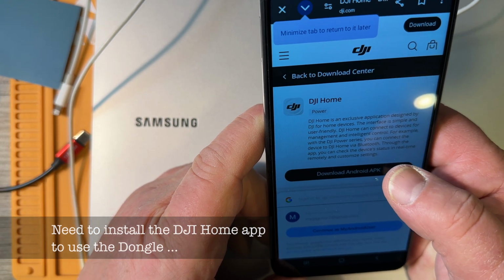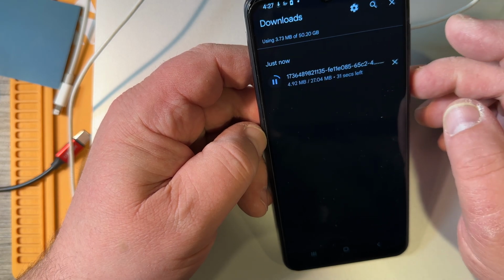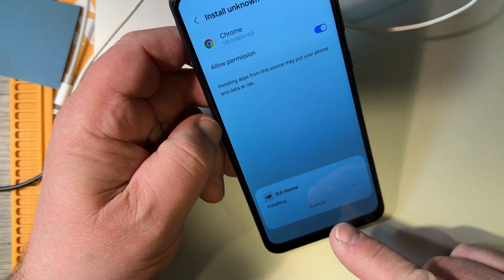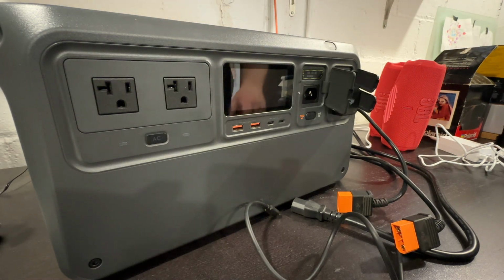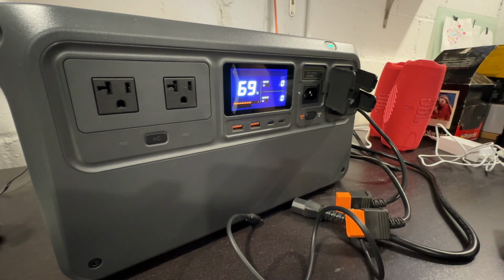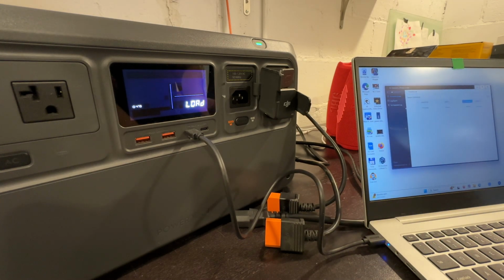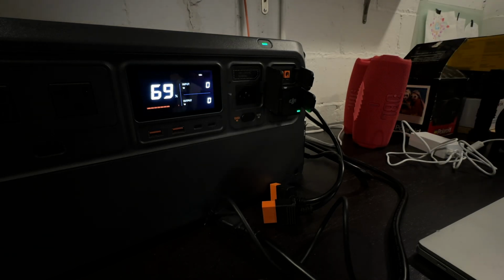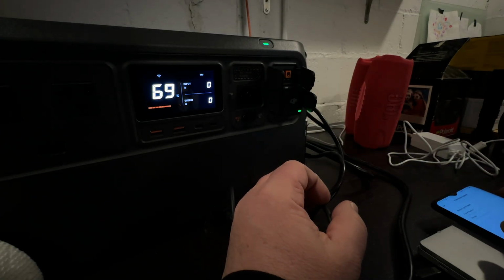DJI POWER DONGLE HOW TO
That new dongle has Bluetooth and WiFi, and it helps you connect the DJI Power 1000 to your WiFi network. That is a good way to monitor the Power1000 status. Once the Power1000 has been updated to newer firmware, the app can take care of future updates.
Just watch this video and see how this works!